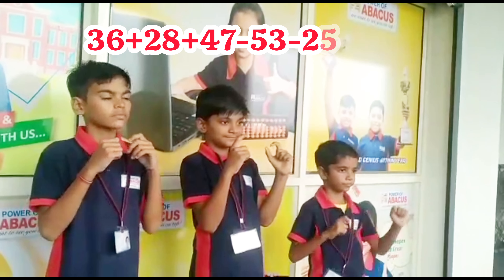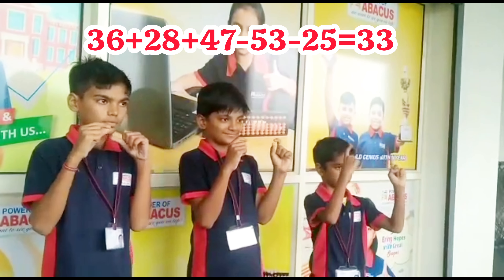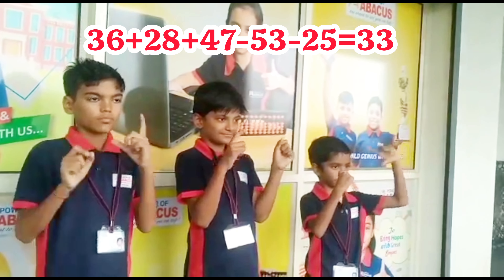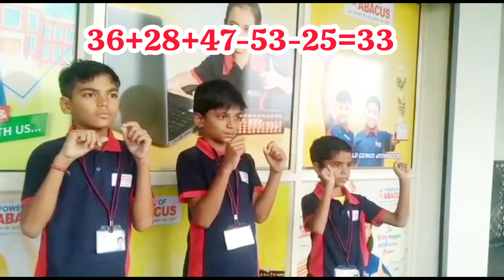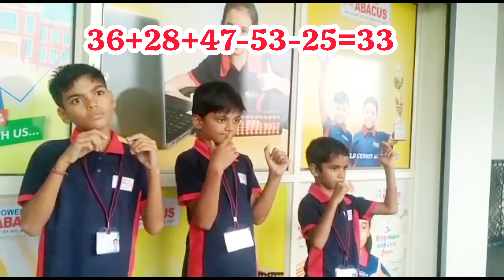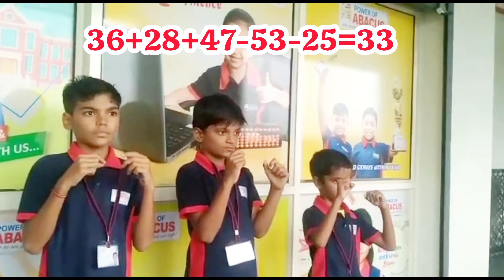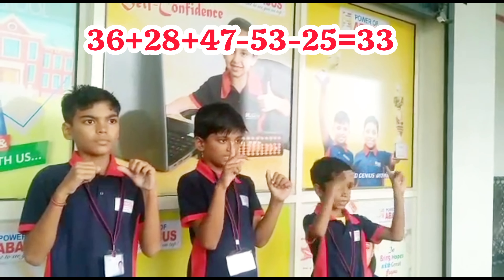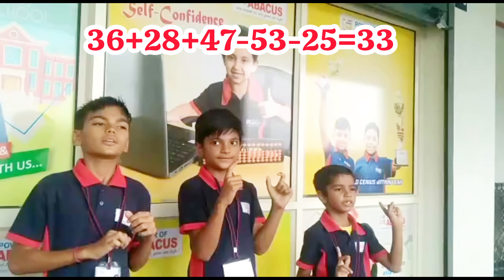Brain Development Abacus Classes For kids between 5 and 14 years old 🧠 abacus for kids , cartoon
Child Brain Development Activities 🧠Kids Brain Development 🔥 Cartoon Videos

🧠🧠  POWER OF ABACUS  🧠🧠

( for kids between 5 and 14 years )

brain
brain exercise
brain test
brain development
brain development exercise
brain development videos for babies
brain development activities
brain development food
baby brain development program
brain development program
mind
mind relaxing music
mind fresh song
students
students brain development
student brain power
student brain exercise
students brain development
how baby brain Develop
brain power
brain power kaise badhaye
brain power increase
development
child development
child videos
children
how to read mind
toy
Shorts
Short
Yt shorts
YouTube shorts
Kids
brain Development centre
how abacus helps in brain Development
brain boosting fun activities
abacus school program
brain abacus classes
student development programe
abacus school program
abacus students
cartoon
abcd
kids brain Development
child brain Development activities
Mowgli
vir the robot boy
children brain Development
gudiya wala cartoon
brain Development for kids
Mowgli cartoon
paw patrol
abacus level
abcd song
bablu dablu
brain exercise for kids
chup chup gadi
how to use the abacus
poem in English
tables
a for apple
abc song
Chhota Bheem
child shorts
colour drawing
kids
kids dance song
kids videos
mogli cartoon
mogli

kids shorts
Child shorts